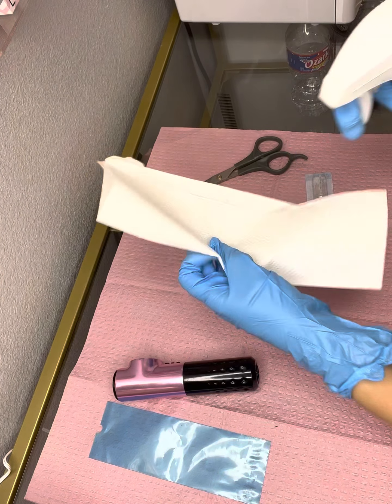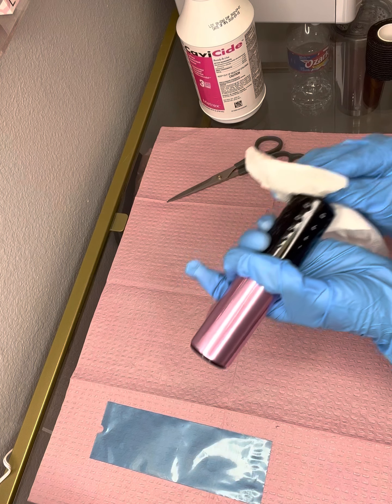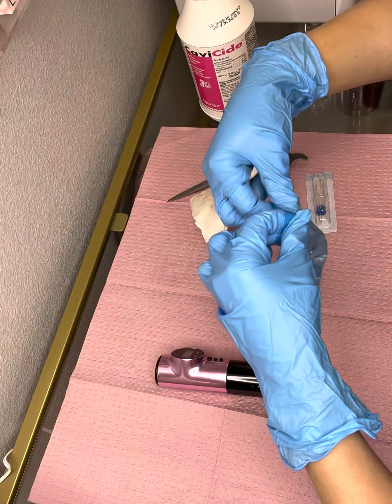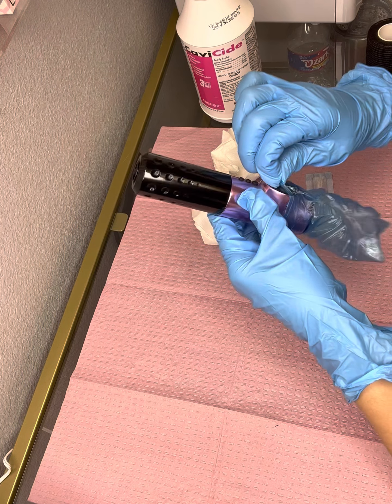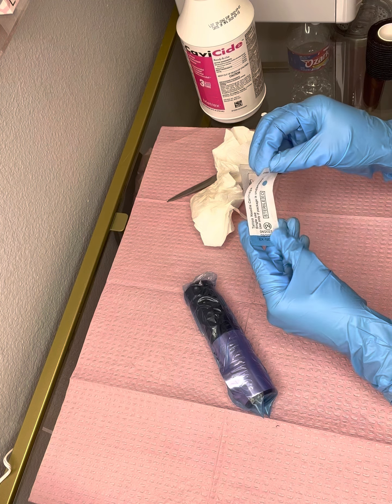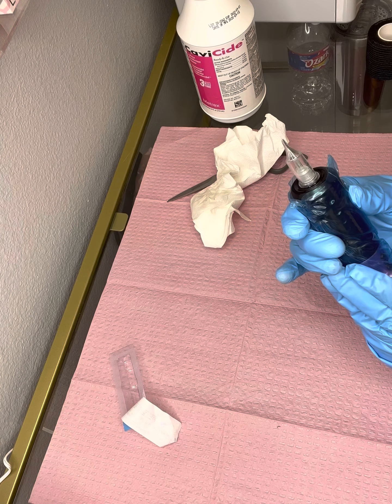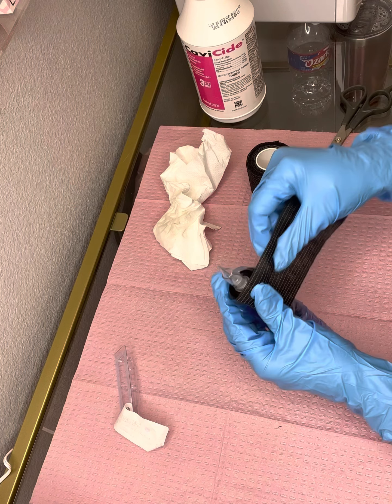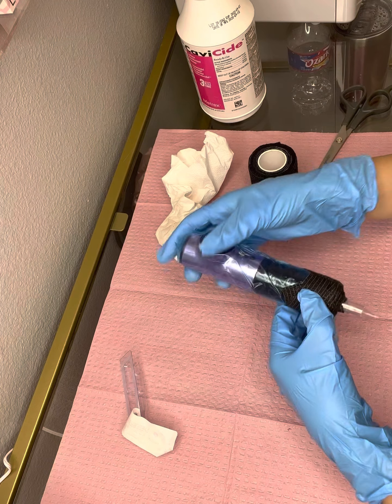How to wrap your PMU tattoo machine